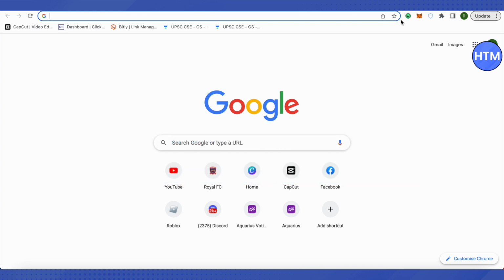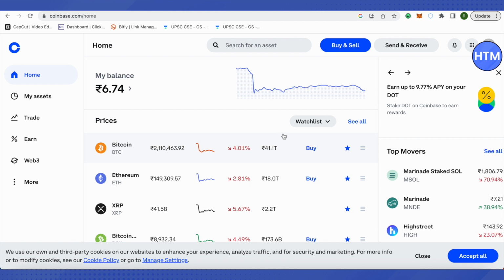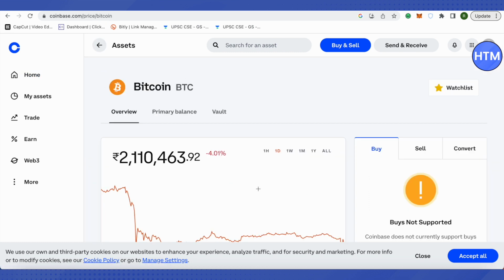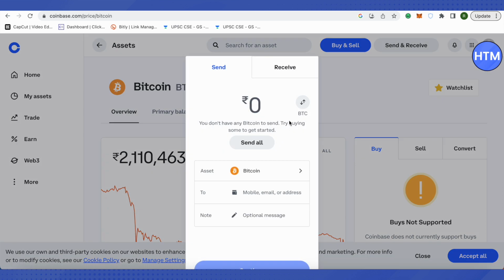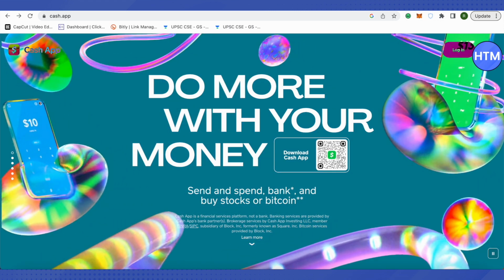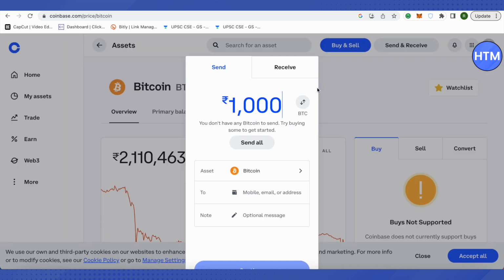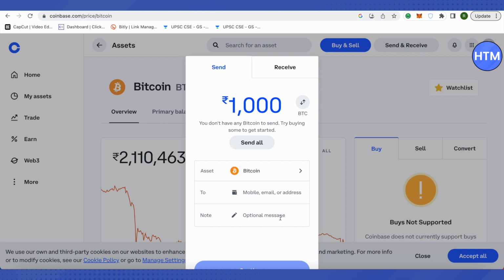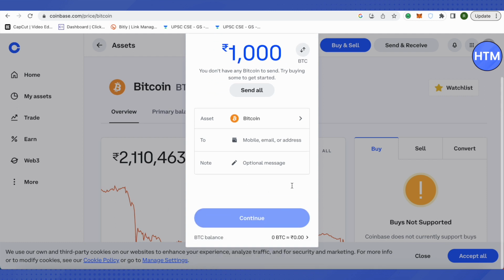How To Safely Send Money From Coibase To Cash App - EASY Tutorial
How To Safely Send Money From Coibase To Cash App.